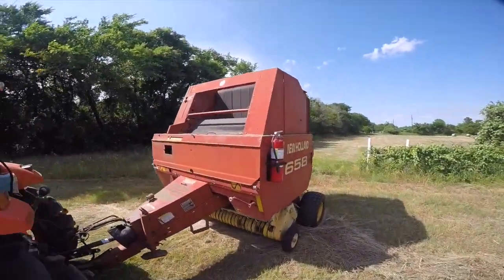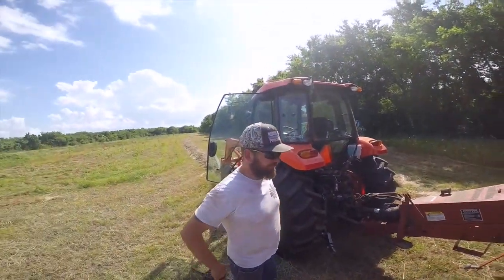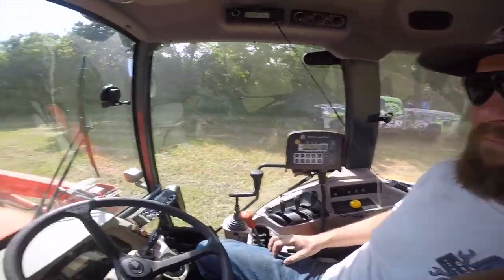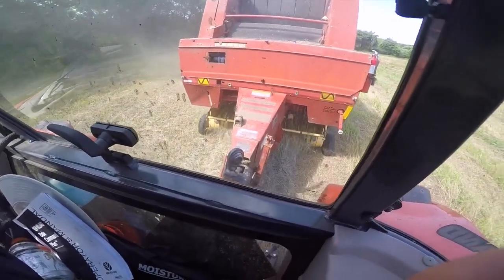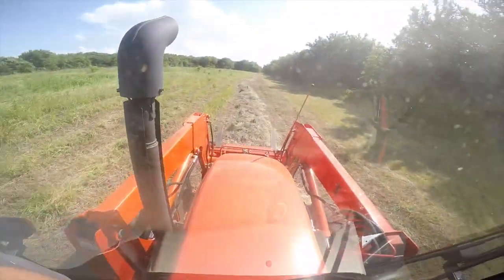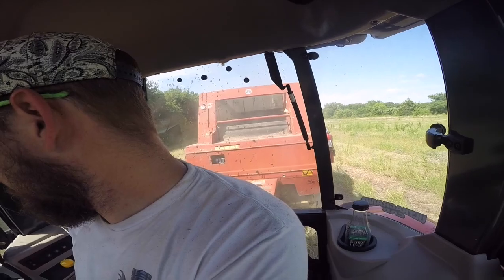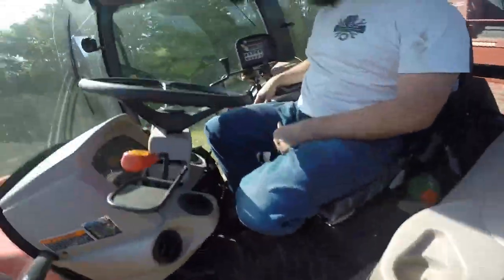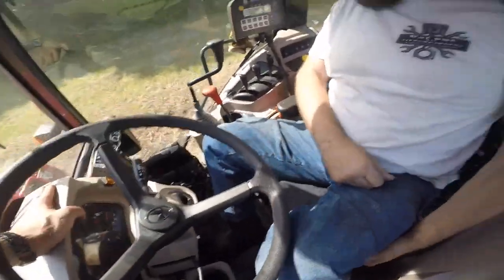STEVES 1st TIME RUNNING THE ROUND BALER AND THIS IS WHAT HAPPENED!!! WERE WE SCAMMED?!?